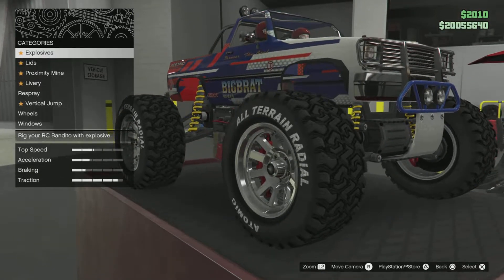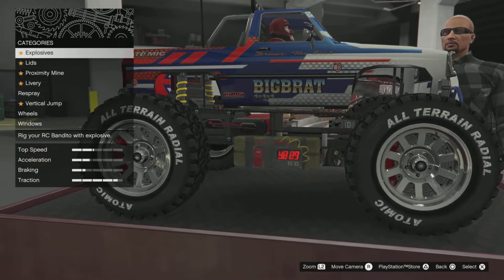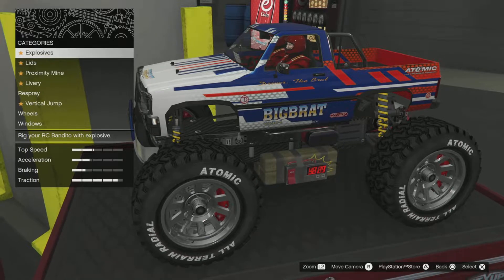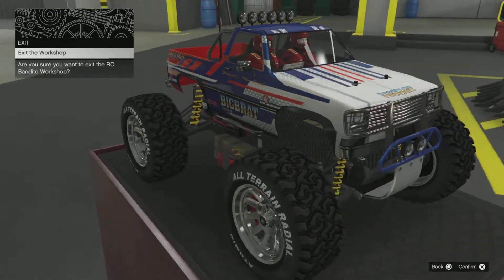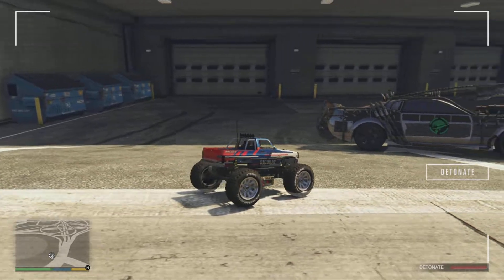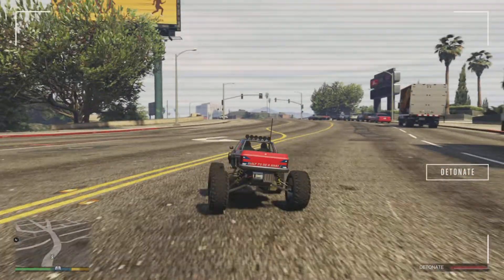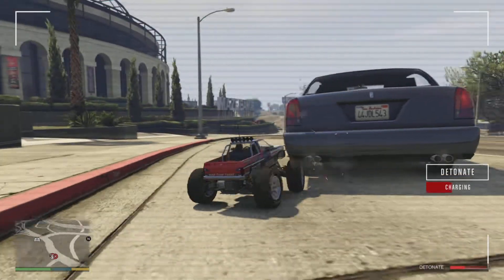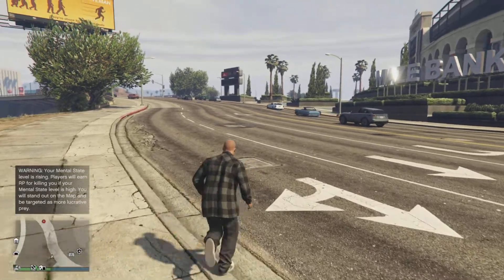GTA 5, RC Bandito.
Instagram at Iss 316 & YouTube at Iss 316